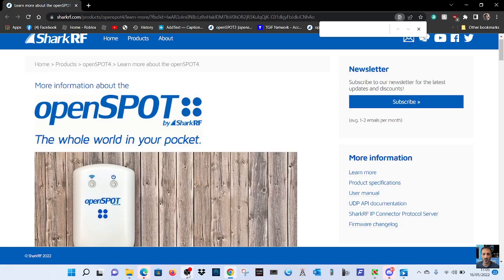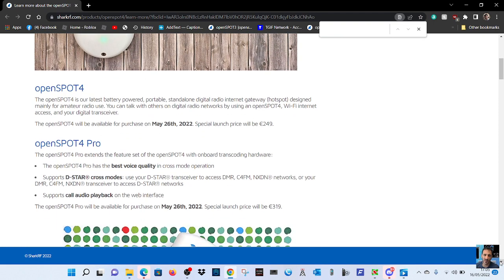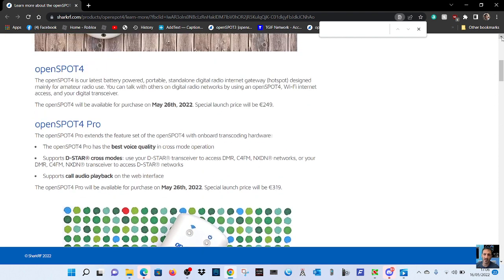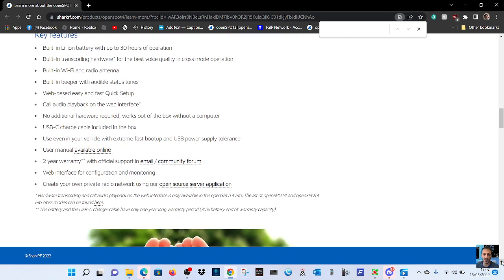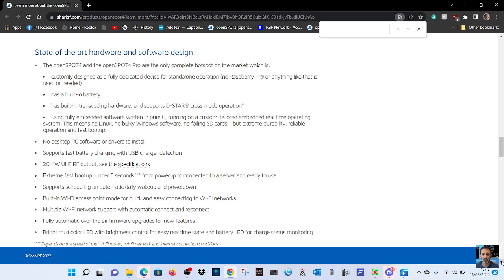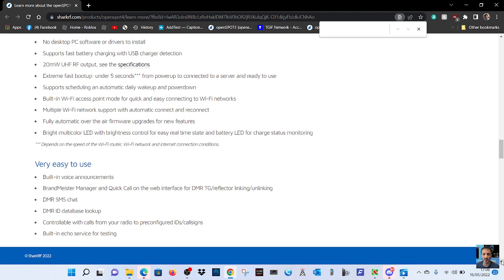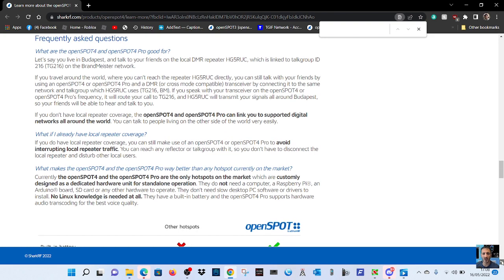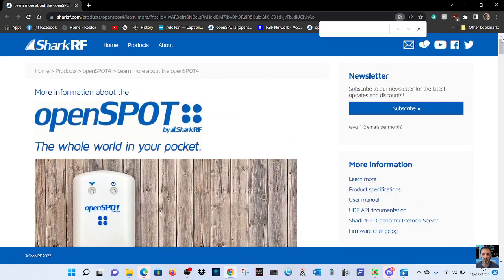OPENSPOT 4 and OpenSpot 4 Pro - MORE INFORMATION -Sale date May 26th 2022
SPEACIAL LAUNCH PRICE OpenSpot 4- 249 Euros
OPEN SPOT 4 Pro 319 Euros

openSPOT4
The openSPOT4 is our latest battery powered, portable, standalone digital radio internet gateway (hotspot) designed mainly for amateur radio use. You can talk with others on digital radio networks by using an openSPOT4, Wi-Fi internet access, and your digital transceiver.

The openSPOT4 will be available for purchase on May 26th, 2022. Special launch price will be €249.

openSPOT4 Pro
The openSPOT4 Pro extends the feature set of the openSPOT4 with onboard transcoding hardware:319  Euros

The openSPOT4 Pro has the best voice quality in cross mode operation
Supports D-STAR® cross modes: use your D-STAR® transceiver to access DMR, C4FM, NXDN® networks, or your DMR, C4FM, NXDN® transceiver to access D-STAR® networks
Supports call audio playback on the web interface
The openSPOT4 Pro will be available for purchase on May 26th, 2022. Special launch price will be €319.